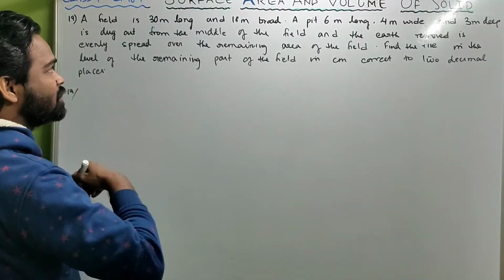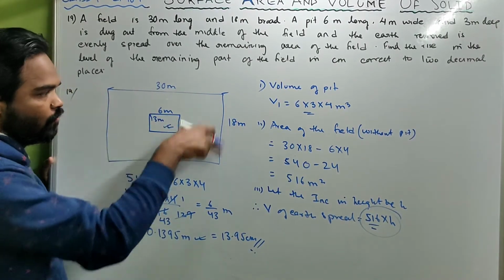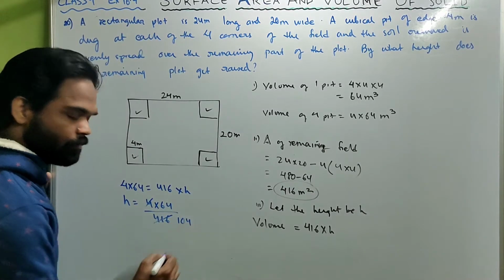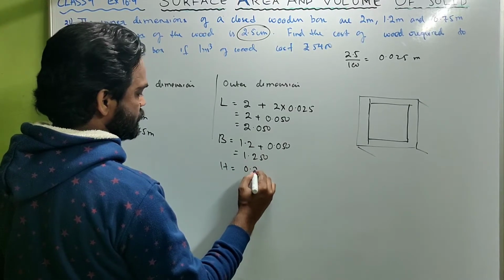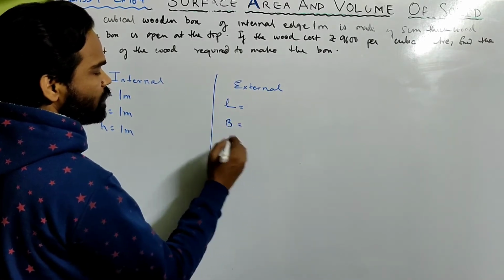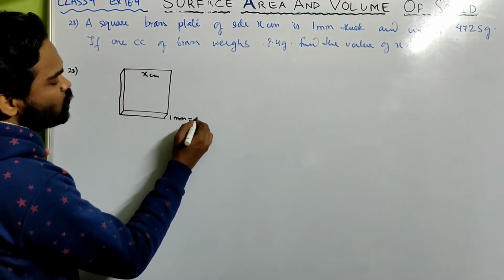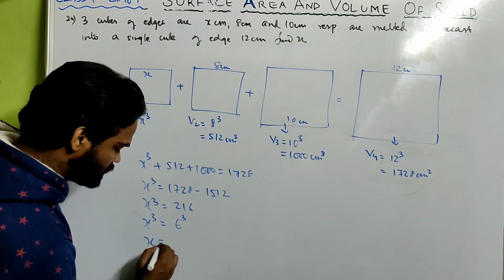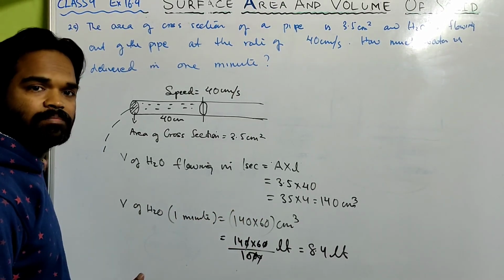surface area and volume class 9 || icse , cbse || m l aggarwal || exercise 16.4 || sum 19 - 25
In this video we will solve sums from m l aggarwal , exercise 16.4
surface area and volume of solids